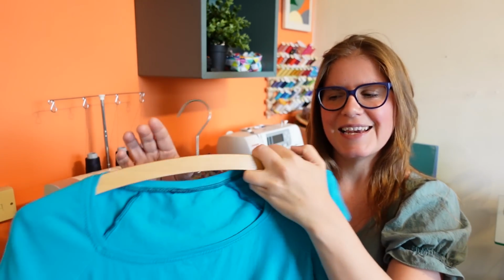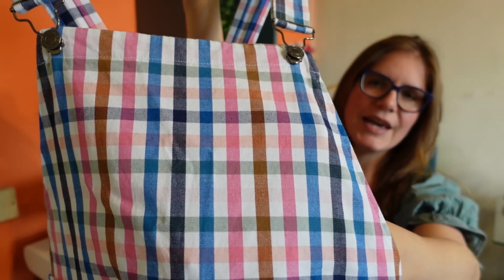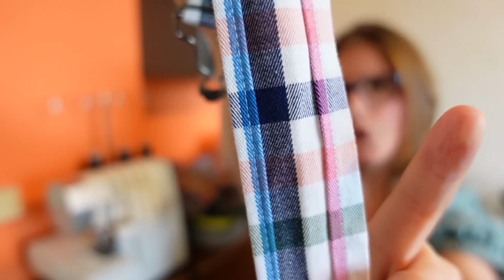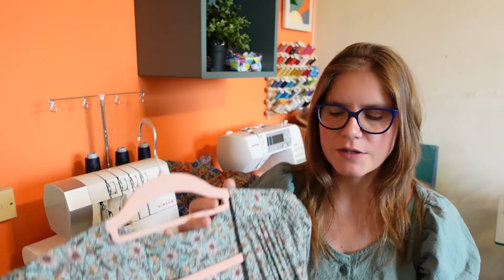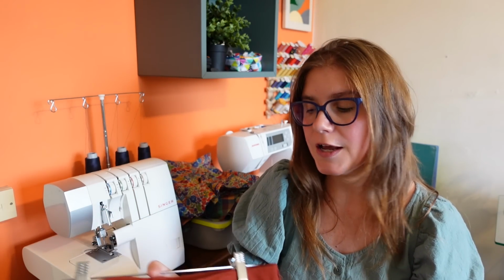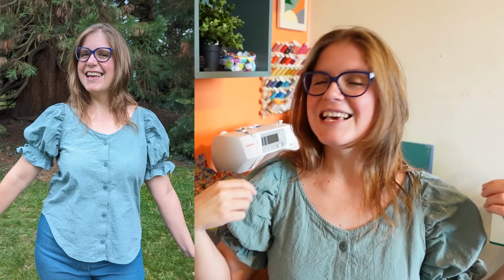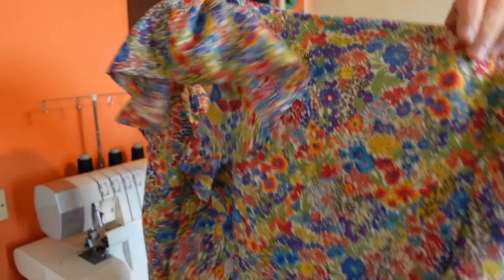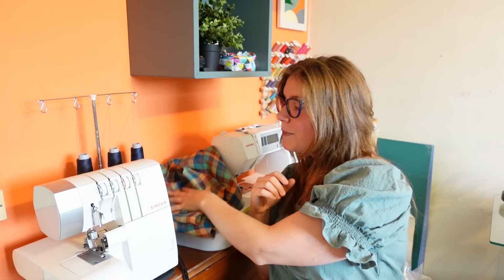August 2023 Sewing Round Up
This is a run through of everything I made in August. If you prefer to skip ahead to particular makes, you can use the chapters below:

0:00 intro
0:46 glenelly top
3:38 jenny overalls
10:55 alterations
18:12 anthea blouse
23:31 wips

Sewing Patterns and Fabrics used:

Glenelly Top by Itch to Stitch in Art Gallery Cotton Jersey from Minerva. Size 4 full bust, 8 at the waist and 10 at the hip.
Jenny Overalls by Closet Core Patterns in stretch denim from Sew Me Sunshine. Size 14.
Myositis Dress by Deer and Doe in block print cotton from Merchant and Mills.
Nicks Dress by Closet Core in viscose twill from Sew Me Sunshine.
Hana Dress by Pattern Scout in shot linen from Fabric Godmother.
Jude Jeans by Closet Core Patterns in stretch cotton twill from Minerva.
Anthea Blouse by Anna Allen in washed cotton from Sew Me Sunshine. Size 10.
Selwyn Top by Cashmerette in Liberty tana lawn from John Lewis.
Matilda Shirt Dress by Megan Nielsen in linen from Merchant and Mills.

My current measurements are HB34FB38W31H42

Mentioned in this video:
Anthea Blouse hack with neckline pattern piece